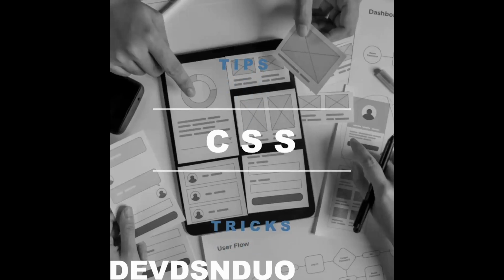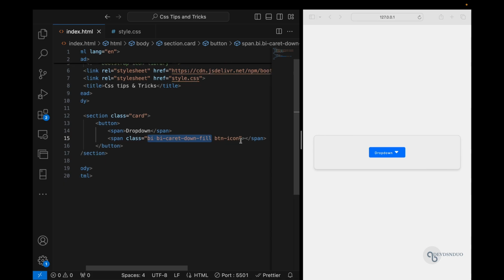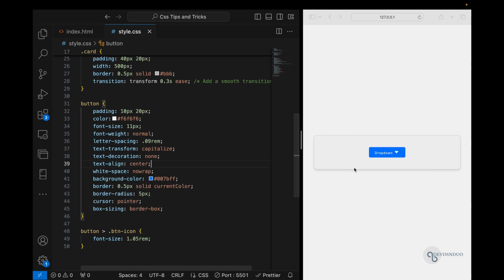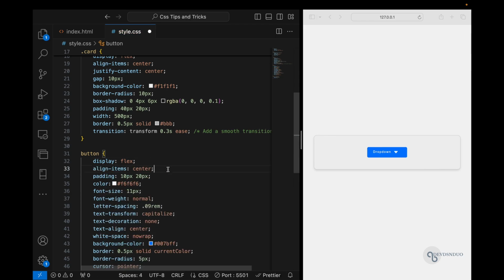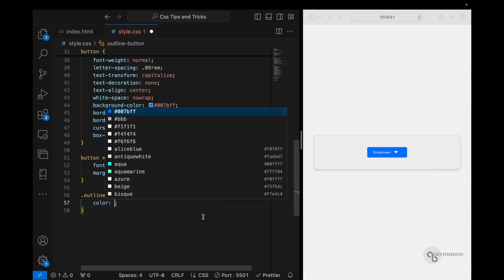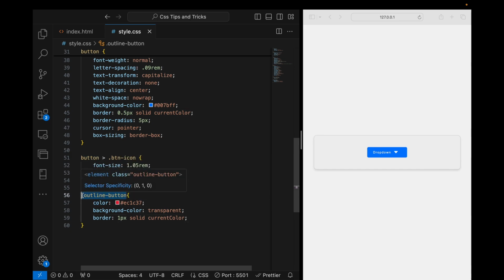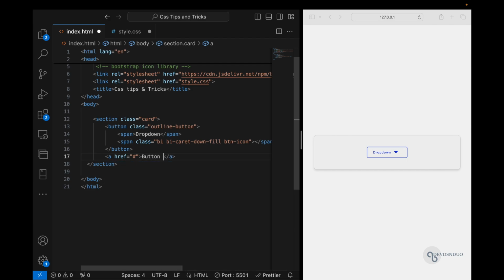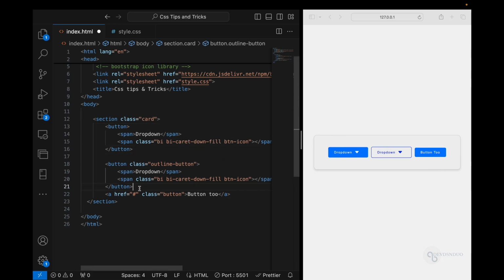How to Design Sleek Outline Buttons for Your Website (CSS Guide) and more!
In Css tips & Tricks series you will learn some tricks and tips to help you create amazing web apps.
In this video you will learn how to align text and icons inside a button element, how to create an outline-button, and how to style an anchor tag to look like a button.